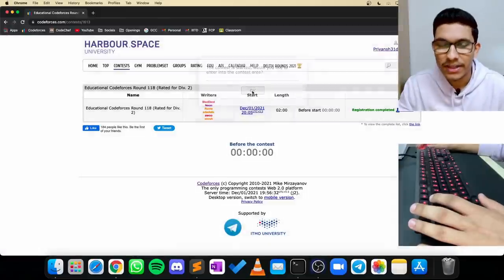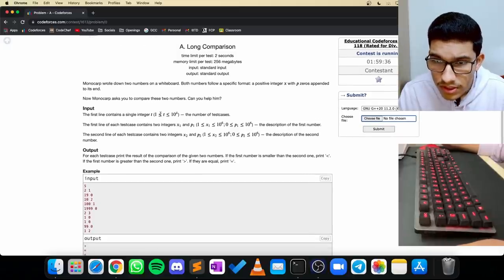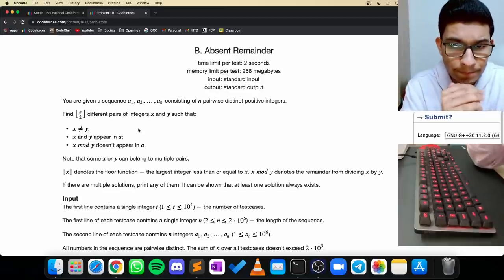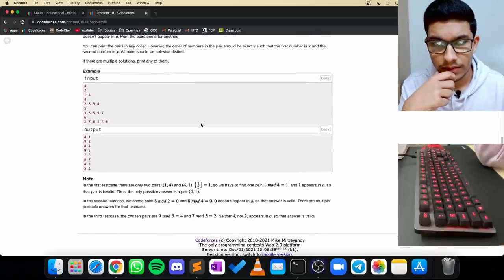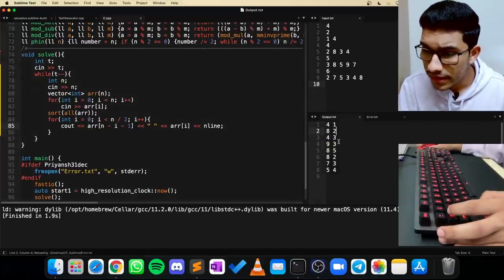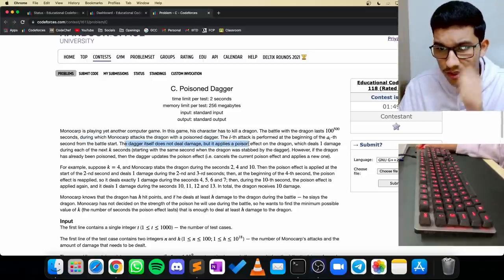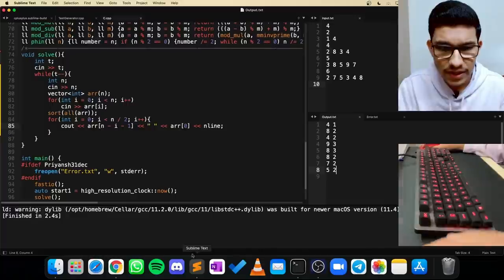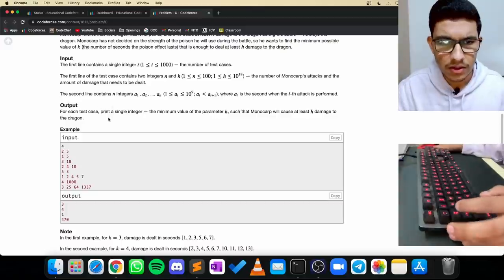Codeforces Edu Round 118 | Good Start but Bad Performance overall | Solving A, B, C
My Equipment:
💻 Laptop - MacBook Air M1
🎤 Mic - Boya Mic

Timestamps:
0:00 Introduction and hoping I become Master
0:29 Problem A
4:14 Problem B
10:05 Problem C